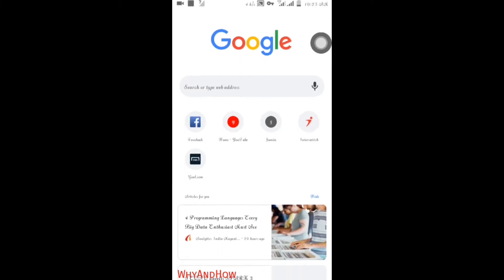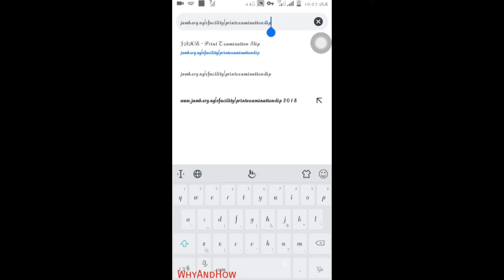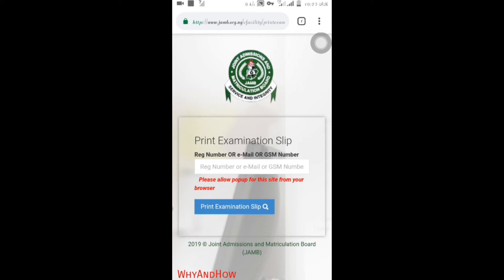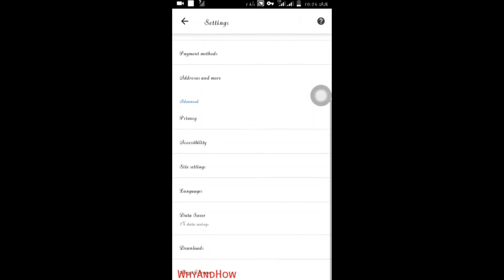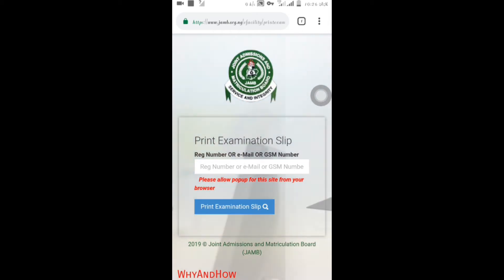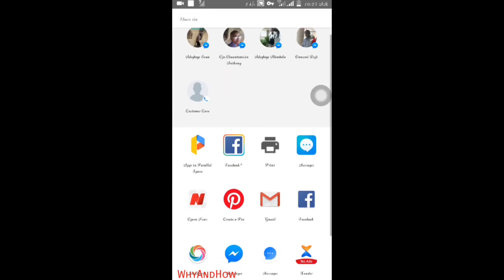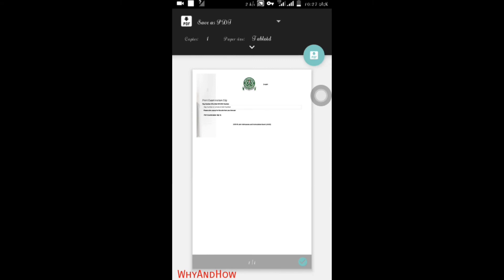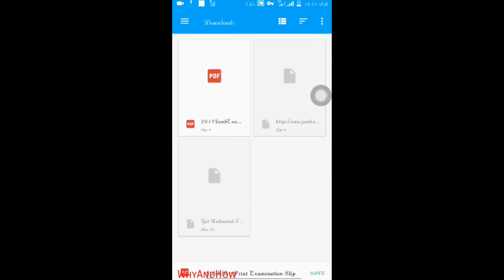How to download and print Jamb Examination Slip for 2019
This video tutorial will show you a simple method on how to download Jamb Examination Slip on Android phone and also print it out as a hardcopy .

The link to the jamb website is shown below :
Jamb.org.ng/efacility/printexaminationslip